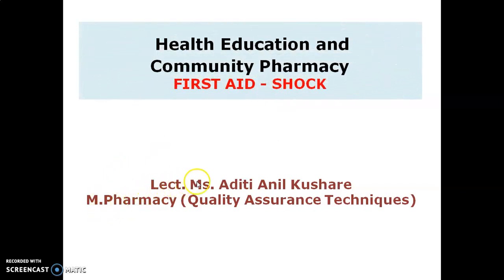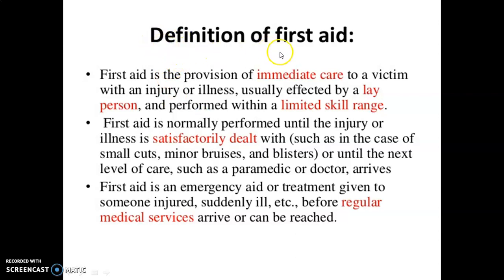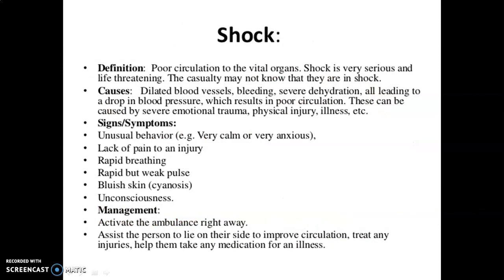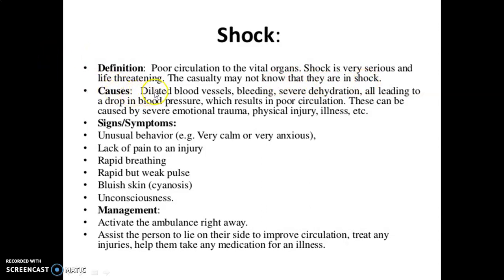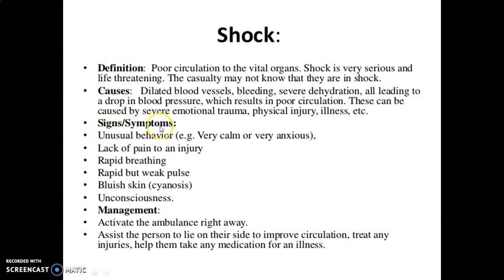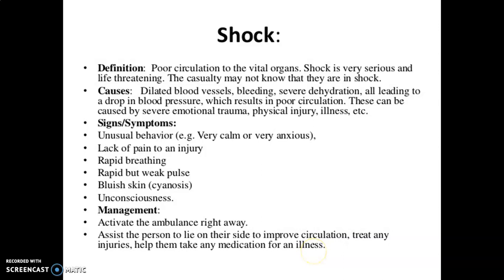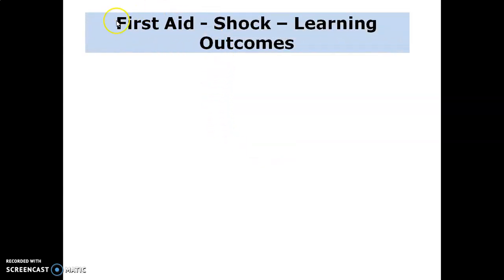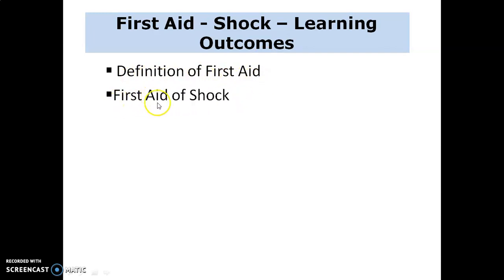FIRST AID : SHOCK